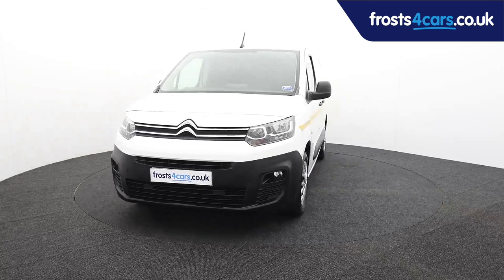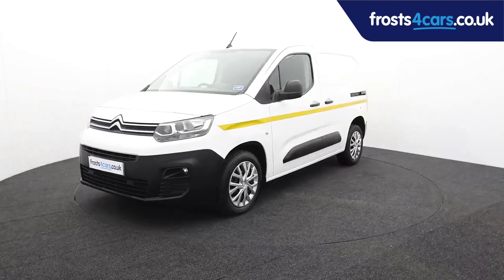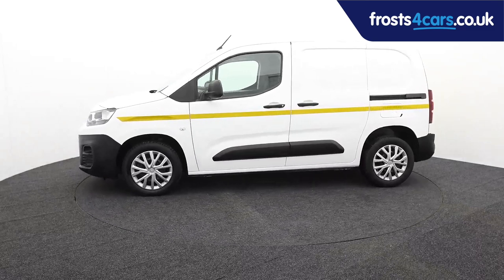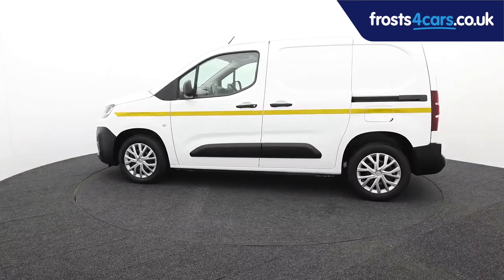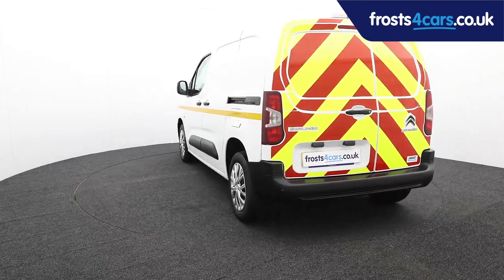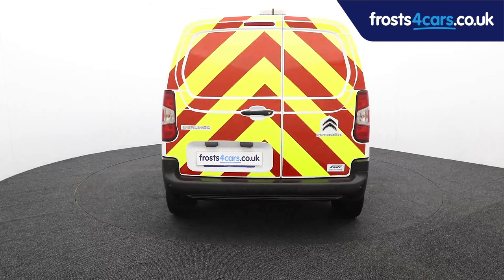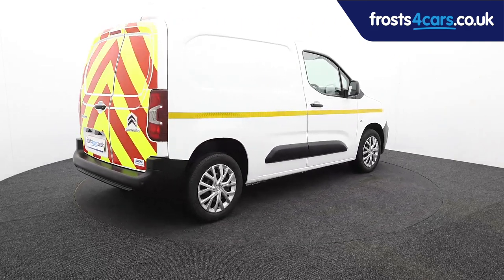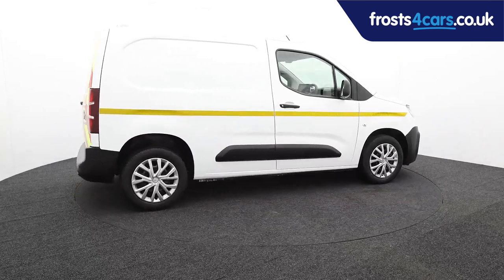Used Citroen Berlingo | Stock ID: 44902 | Frosts Cars Chichester and Shoreham by Sea